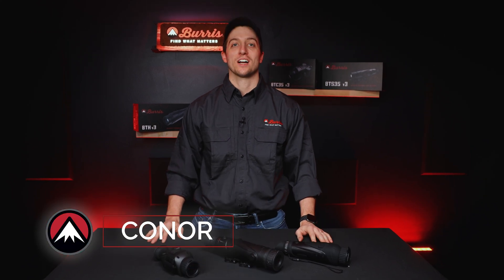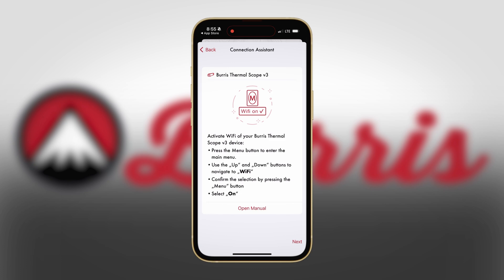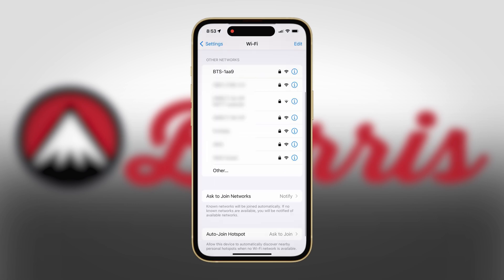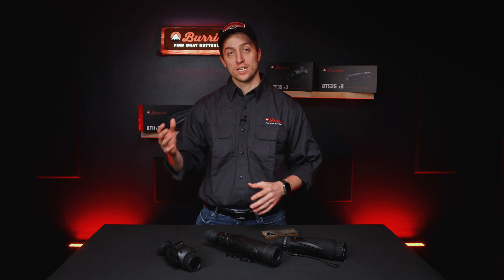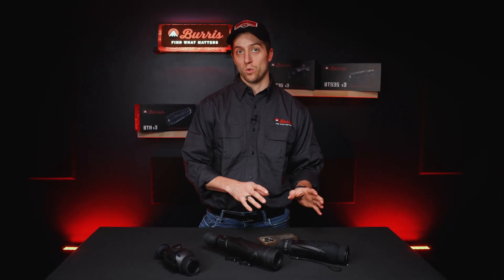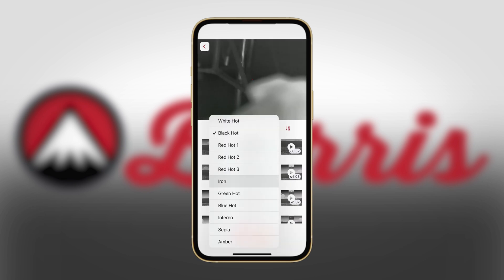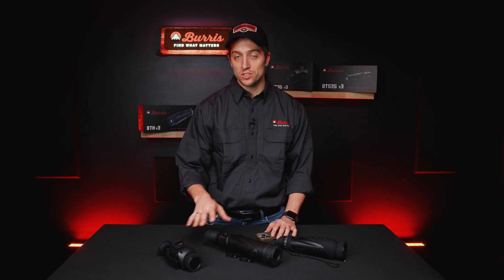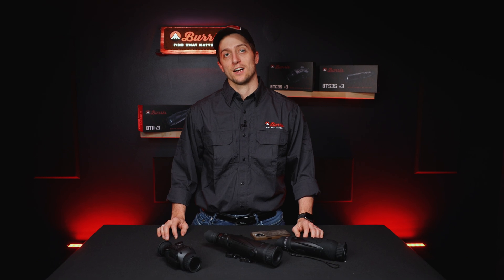Connecting v3 Thermal to Burris Connect App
How to connect clip on, thermo, and handheld to the Burris Connect App. In this video we explain how to connect your Burris BTC35 v3, BTS 35 v3 400, BTS35 v3 640, BTH35 v3 to the Burris Connect App and a few features that the app offers.

Getting Started with the Burris Connect App:

Download the Burris Connect app, available on both iOS and Google Play. In the app, navigate to the "Optics" tab, tap on "Manage Optics," and then select "Thermals" at the top. Scroll down and select the thermal optic you've purchased, then connect your thermal optic to your Wi-Fi network and sync it with the Burris Connect app.

Once your thermal optic is connected, you can register your optic to activate the warranty and access additional features, customize the name of your optic, adjust power savings and auto-off settings, switch between different unit measurements and language preferences, and stream the live view from your optic to see what it's seeing.

Within the app, you can further customize your experience by changing color palettes for the thermal image, enabling or disabling the range finding features, selecting the appropriate environment for optimal performance, adjusting contrast, intensity, and other image settings, and turning on advanced features like hot spot tracking, picture-in-picture, and image enhancement.
By leveraging the Burris Connect app, you can unlock the full potential of your thermal optic and tailor the experience to your specific needs.